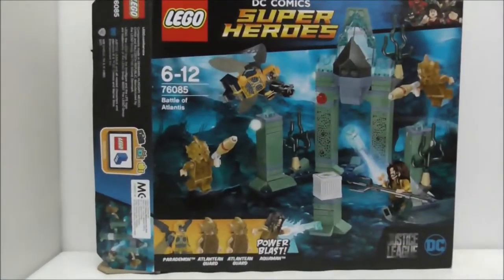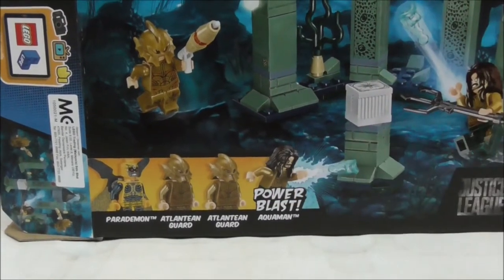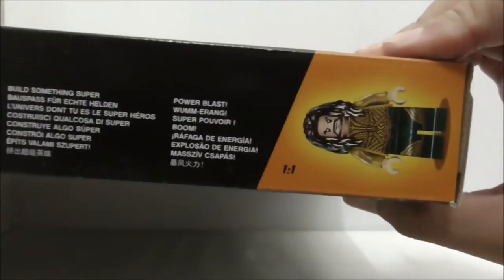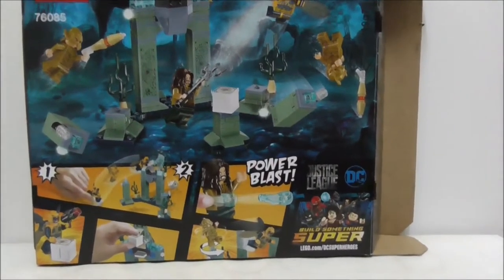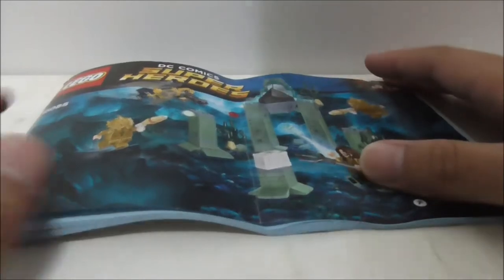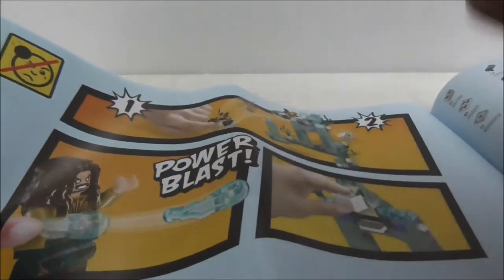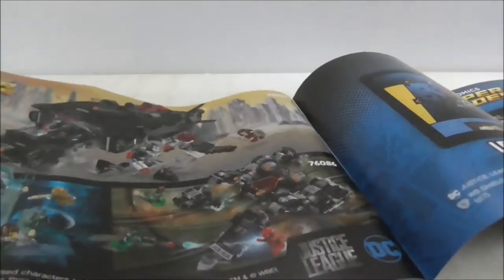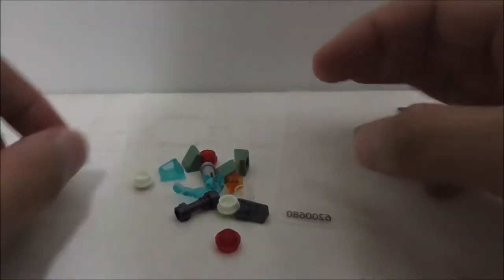Lego DC Comics Superheroes Battle of Atlantis set 76085 review